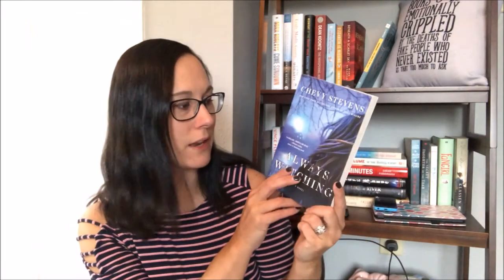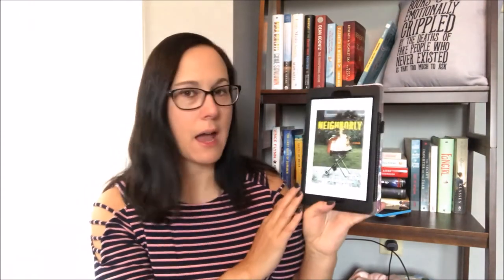April TBR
Lindsey